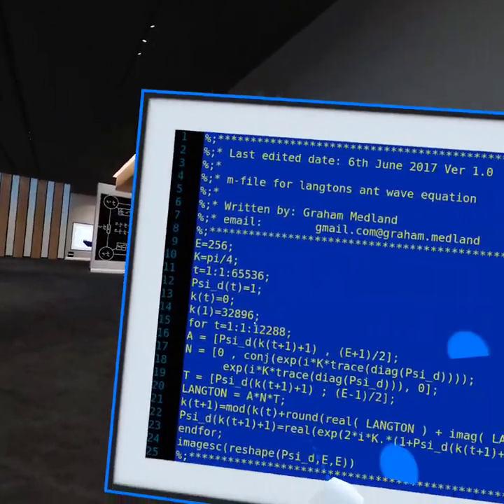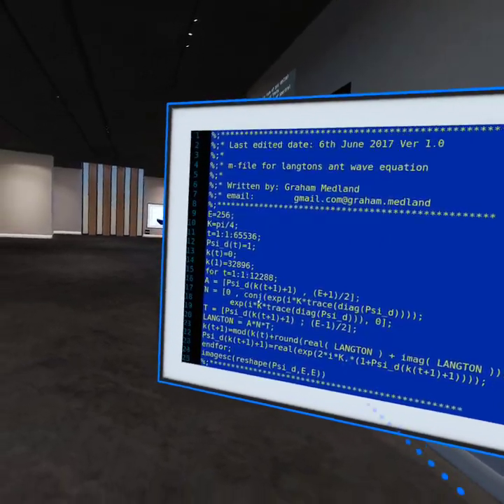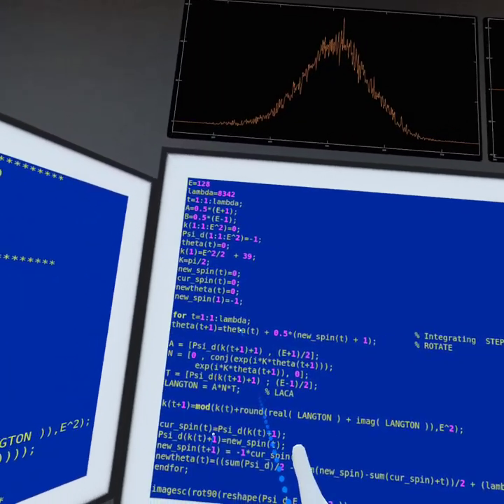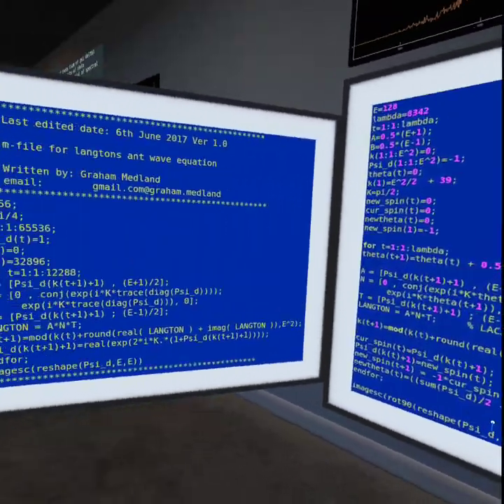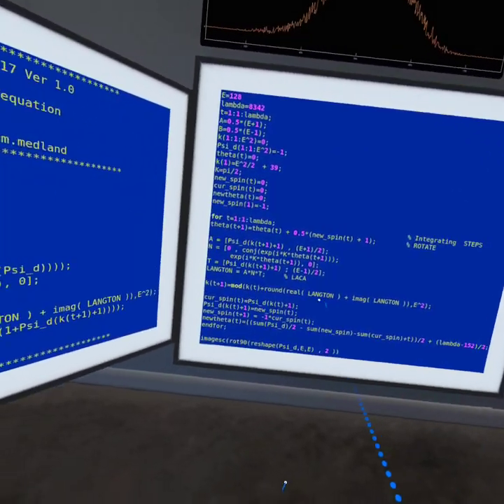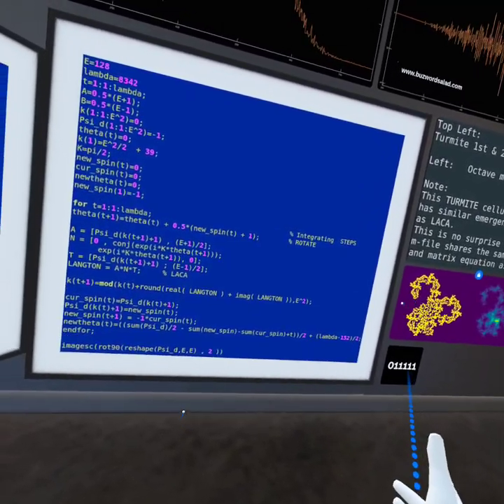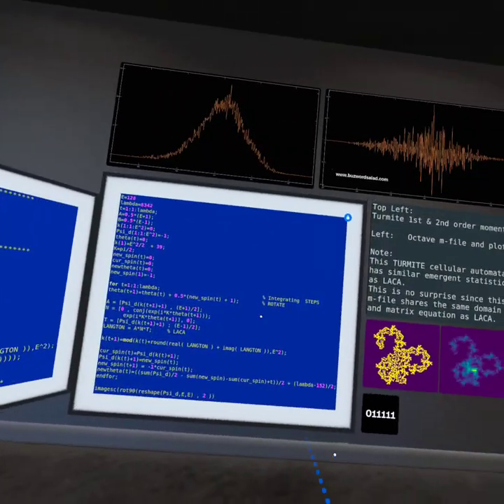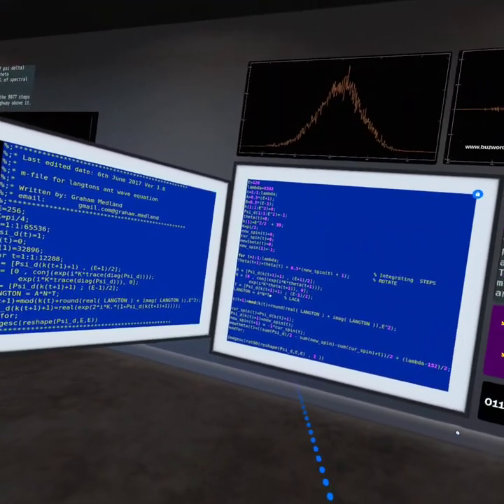011111-Langtons Ant Wave Equation ( TURMITE )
011111-Langtons Ant Wave Equation, ( TURMITE )

This is the same as Langtons ant but has an extra variables to allow an interlaced state space delay ( ripple effect ) in the recurrence relation.